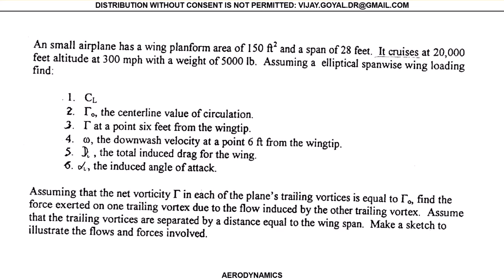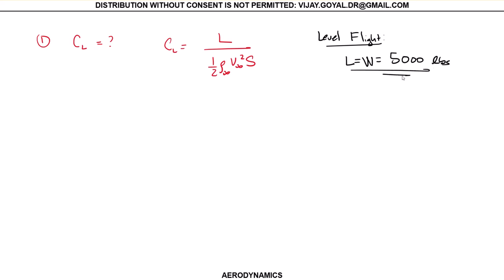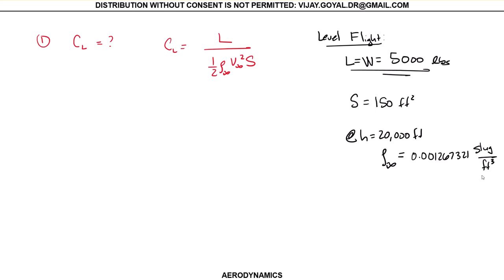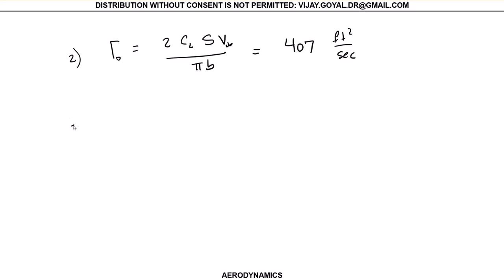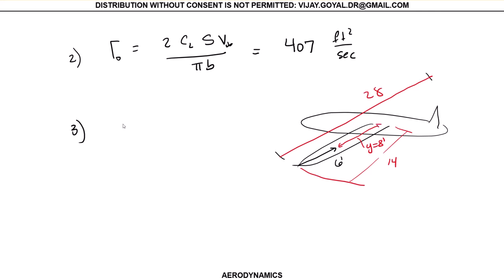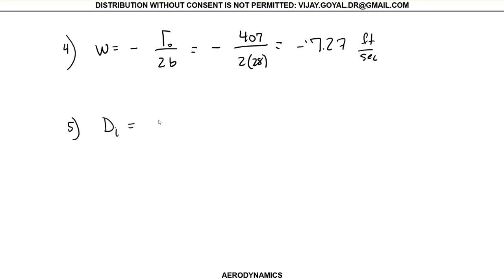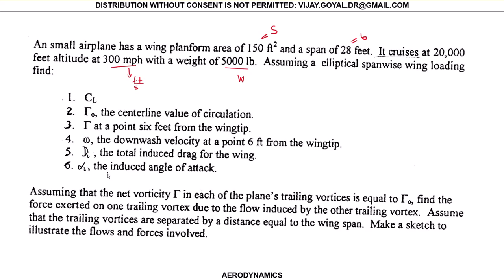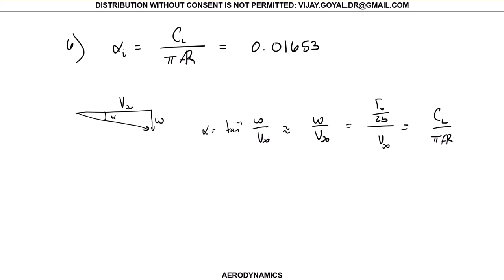Aerodynamics Class 35 Elliptic Wing Example